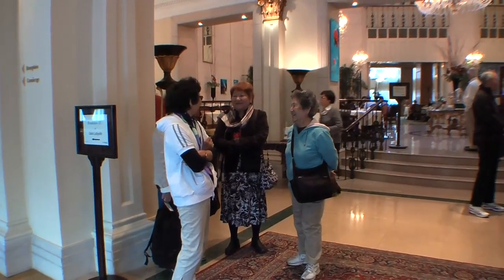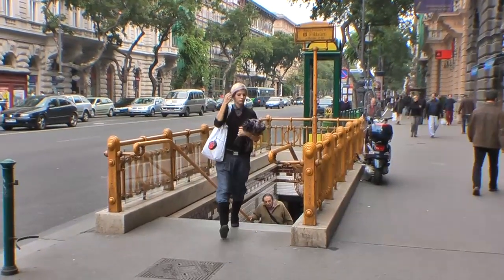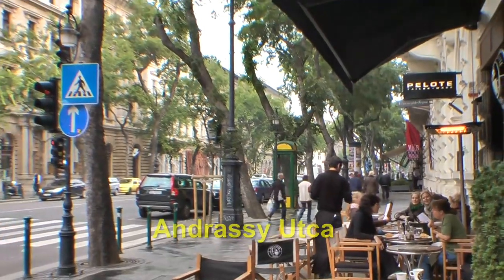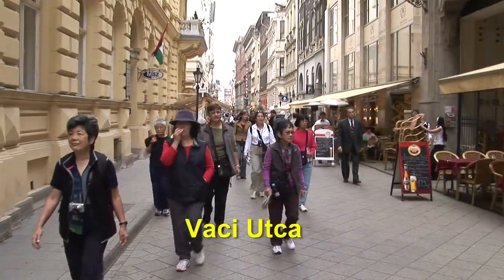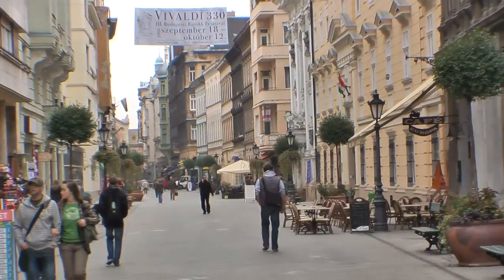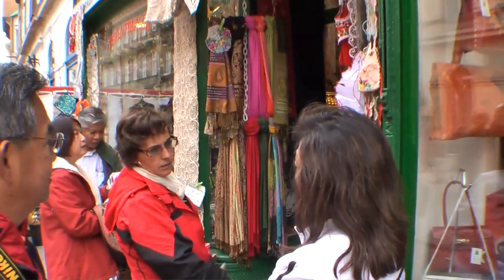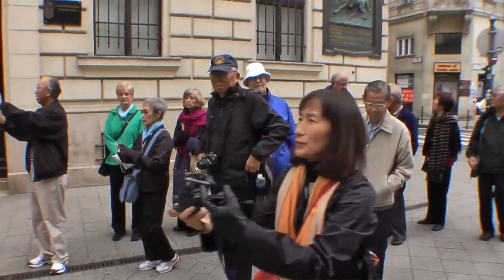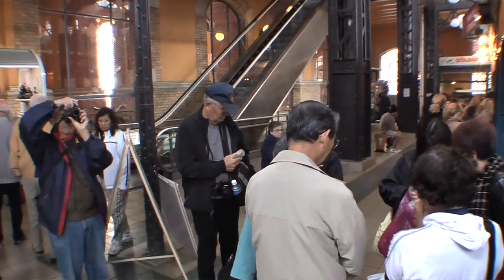Budapest part 2 my walk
This city on the Danube is different from the other great capitals of Europe in a pleasant old-fashioned way that fills it with authentic charms.  Two thousand years of invasion, liberation, re-occupation, devastation and rebirth, played out over and over again in a cycle of history, have somehow produced this unique culture.  Lack of money has prevented that squeaky-clean modernization machine to roll through town, the way it has recently glitzed up so many other cities on the continent.  As a result, some buildings are run-down, plaster is peeling and roads are bumpy, but the beautiful reward for the intrepid traveler is a genuine city filled with real character.  A wide variety of architectural styles are on display, sometimes combined in the unique Hungarian Eclectic that blends elements of Classical, Gothic, Renaissance, Baroque and Art Nouveau in a single building